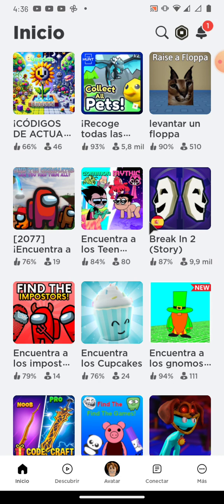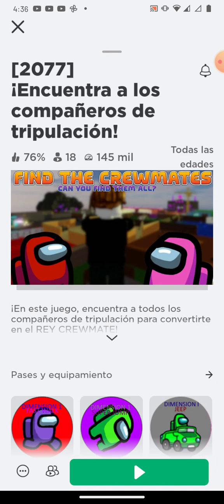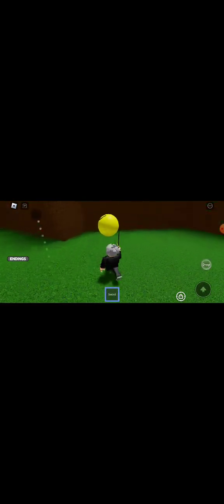The easiest game on roblox part 2 !